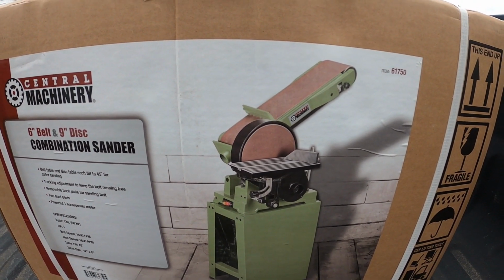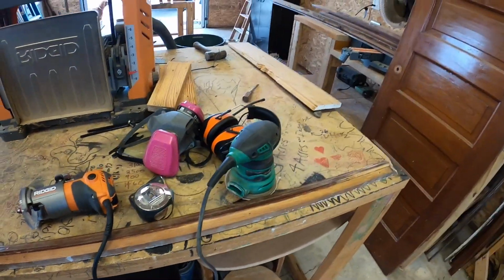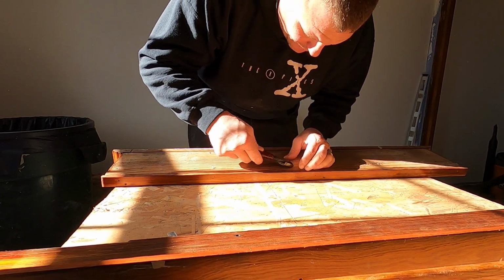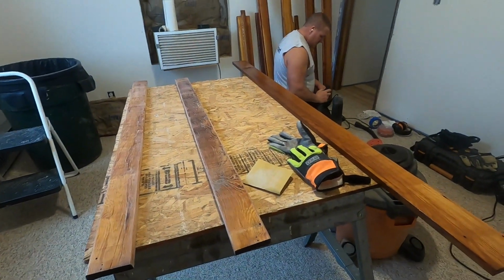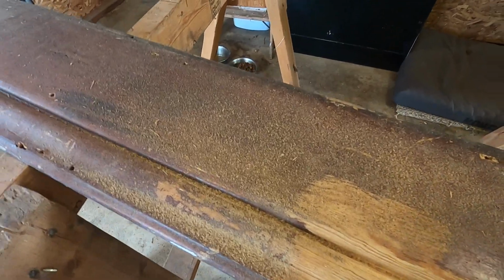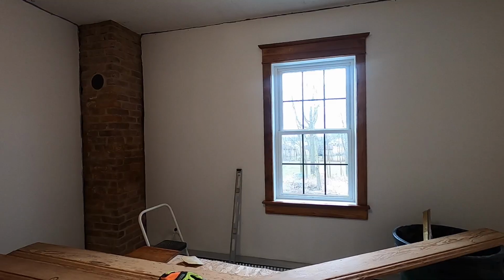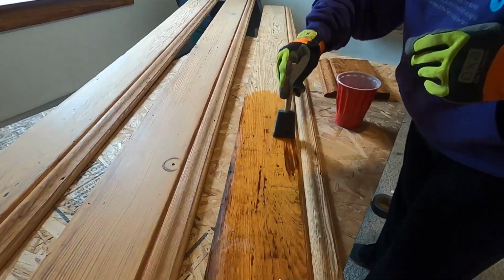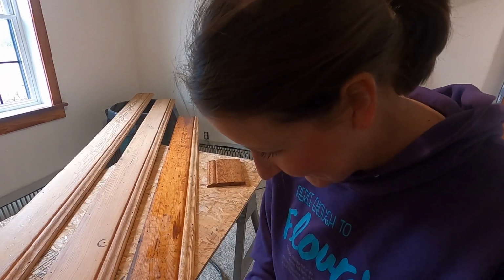Millwork at the Farmhouse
Working on trim feels like we're living the movie Groundhog Day.